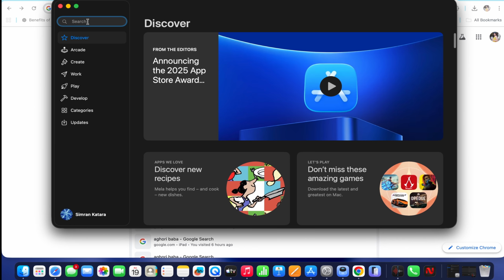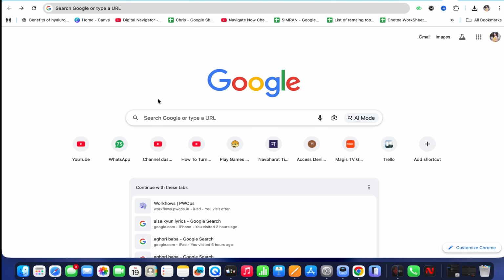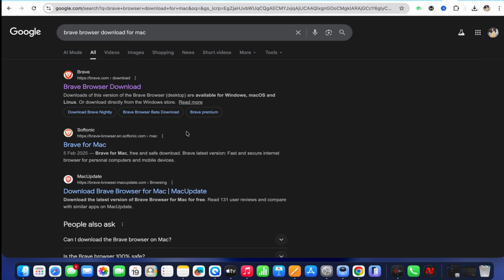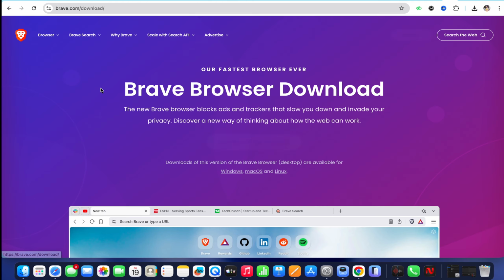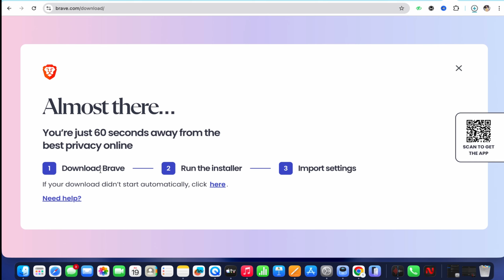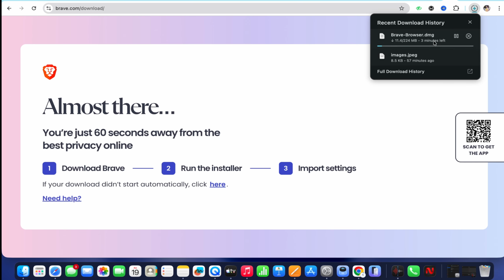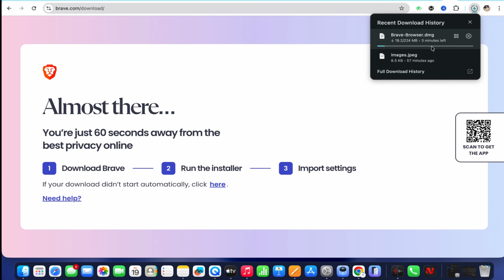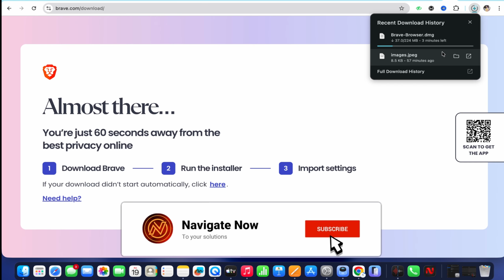How to Download Brave browser on Mac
In This Video, learn How to Download Brave browser on Mac